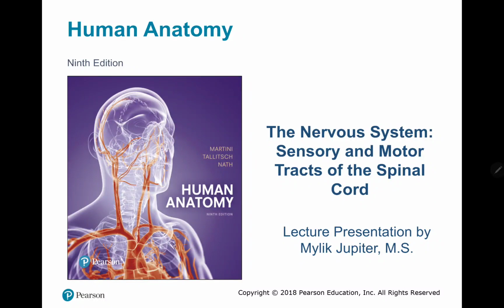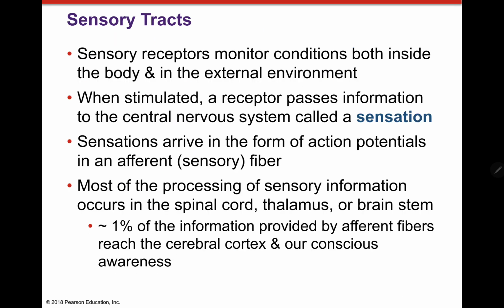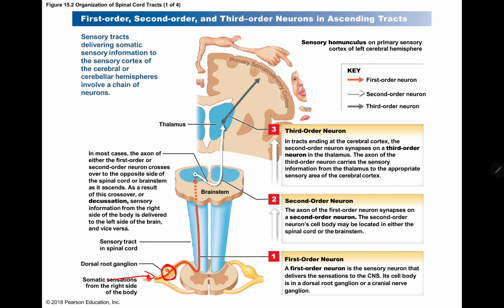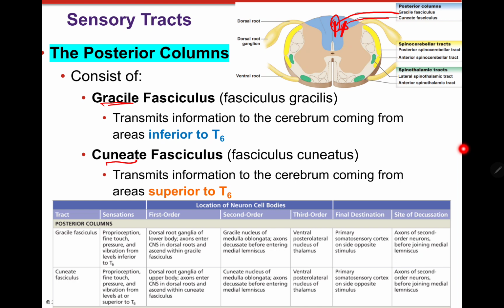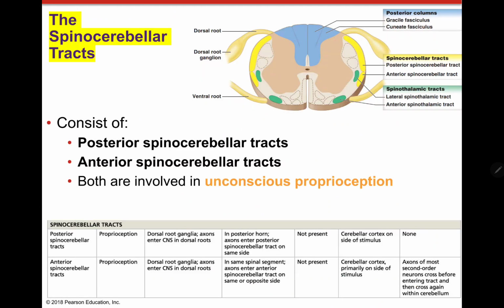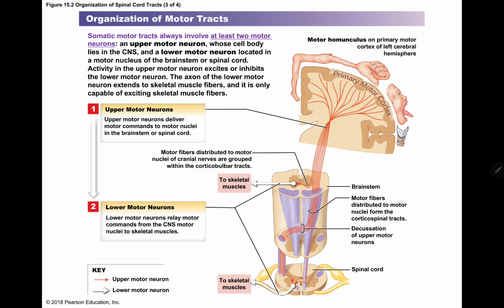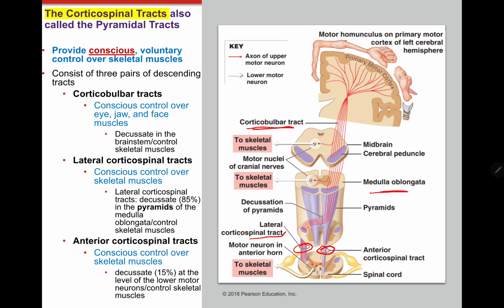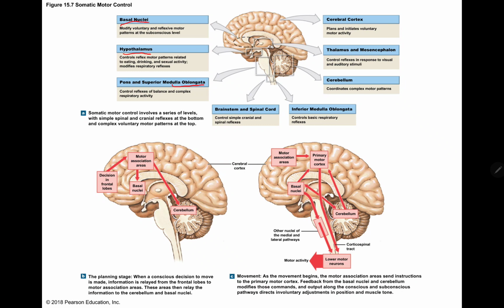Anatomy Chapter 15 The Nervous System: Sensory & Motor Tracts of the Spinal Cord